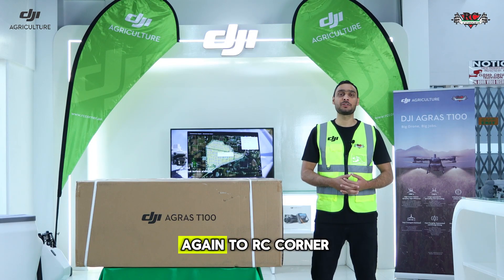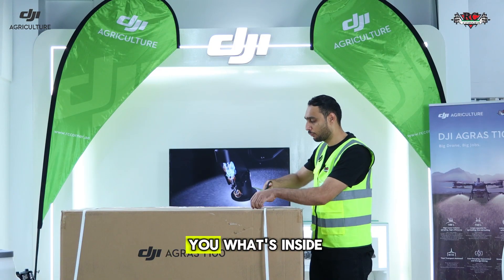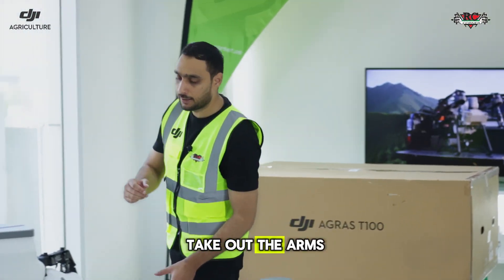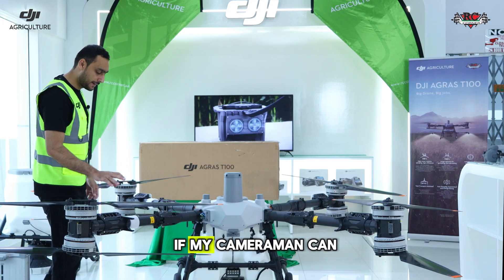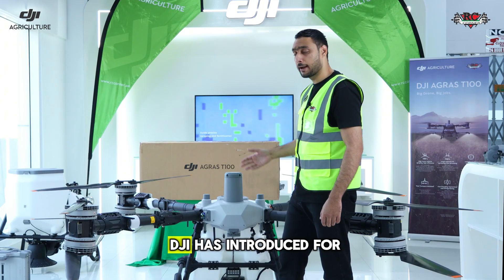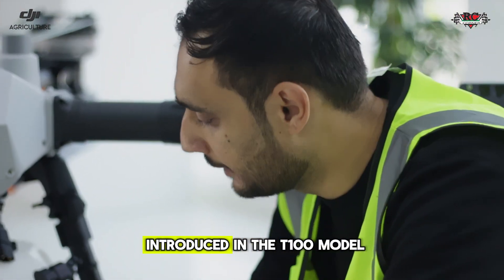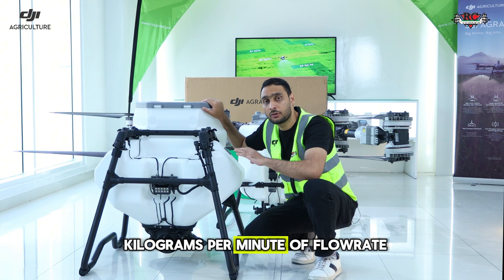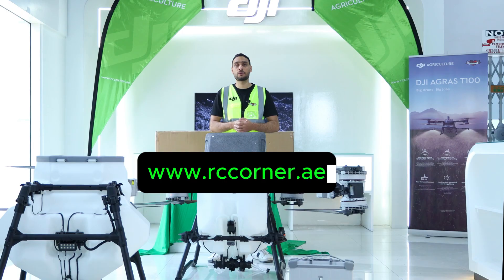NEW DJI AGRAS T100 is HERE! | Agriculture Drone Unboxing + Key Improvements 🔥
DJI AGRAS T100 has officially arrived!

In this video, we unbox the T100 and break down the main upgrades, performance capabilities, and what makes it different from the T50 & previous AGRAS models.
If you are a farmer, dealer, or agriculture drone professional — this video is for you.

🔹 Key Highlights in This Video:

Full Unboxing & First Look

Build Quality & Design

Spraying & Spreading Upgrades

Battery, Pump & Flight Performance

Comparison with DJI AGRAS T50

Ideal Use Cases in Modern Agriculture

🌾 Big Drone. Big Jobs.
The DJI AGRAS T100 is engineered to deliver more efficiency, coverage, and reliability across large-scale farmland operations.